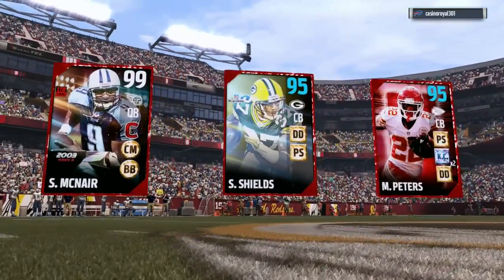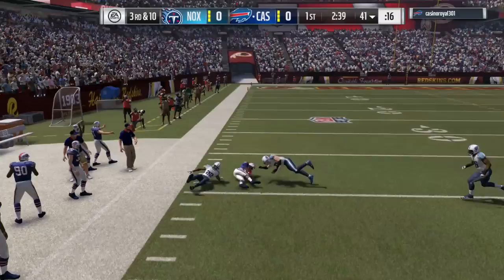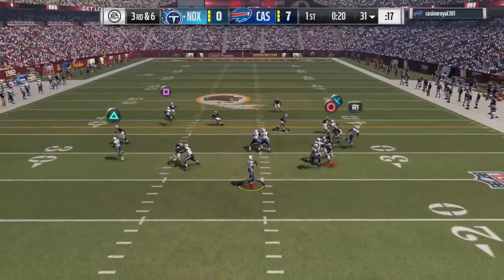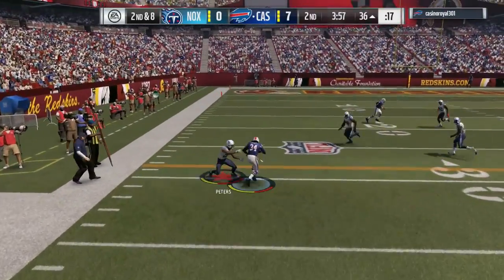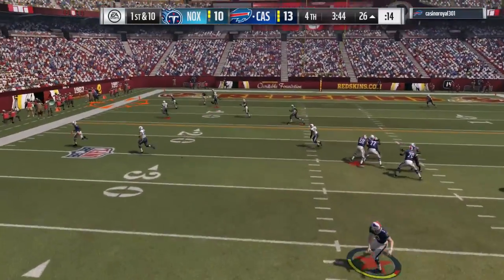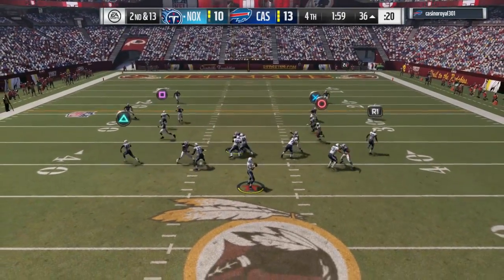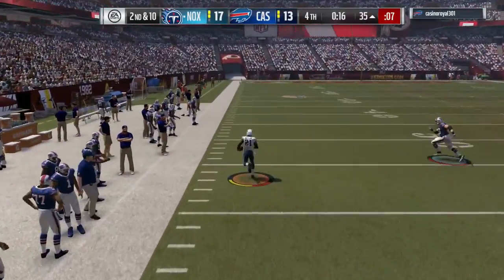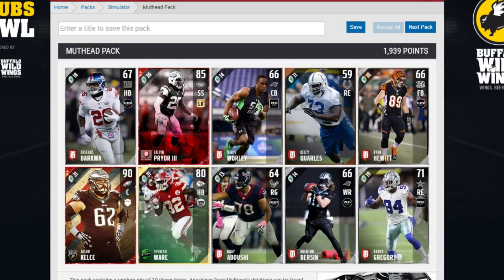PACK AND PLAY #11 - 19 SECONDS LEFT CLUTCH!